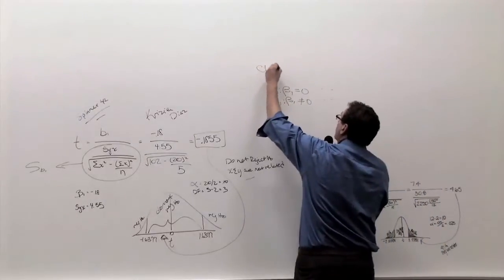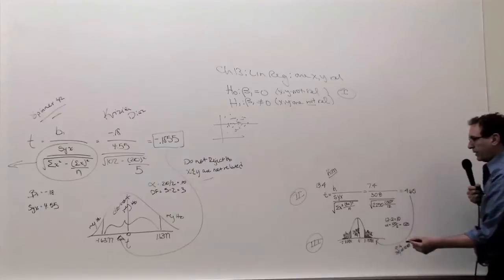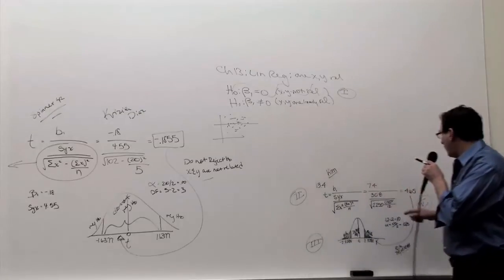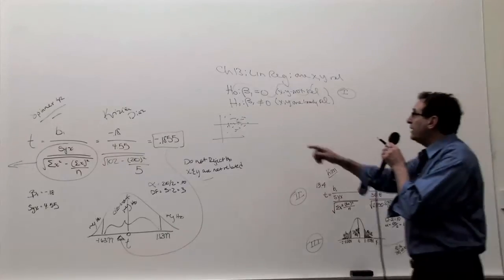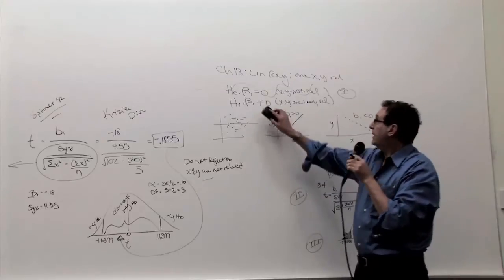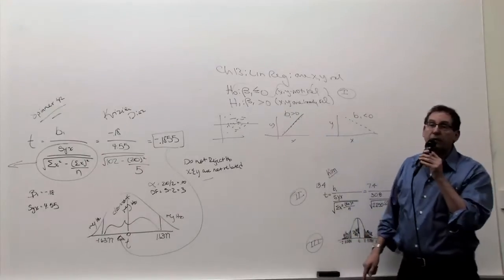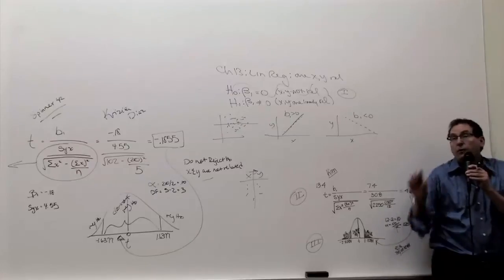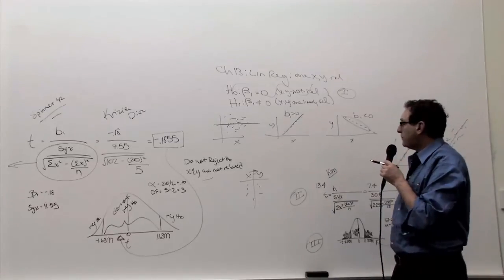Chapter 13: Lin. Reg. x,y related? AND Intro. to Correlation (1/3)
Linear Regression: Are  x and y related?
Introduction to r, the Pearson Correlation Coefficient
I.e., How (linearly) related  are x and y?